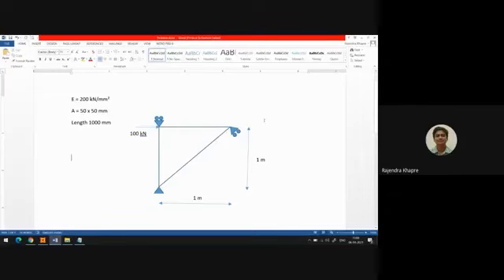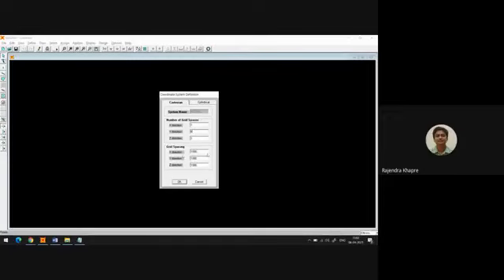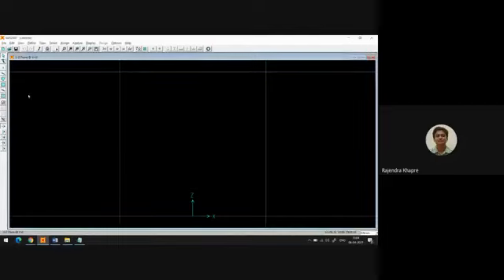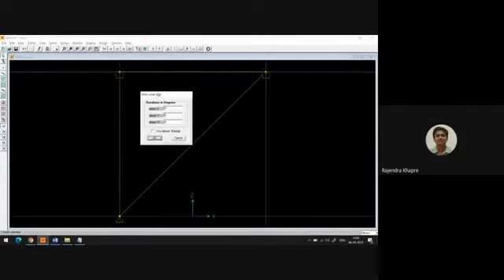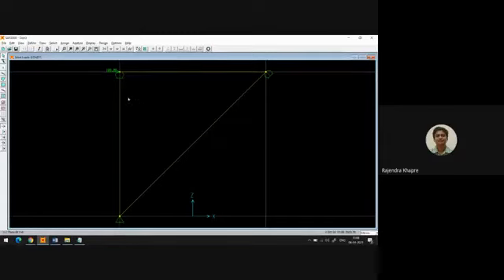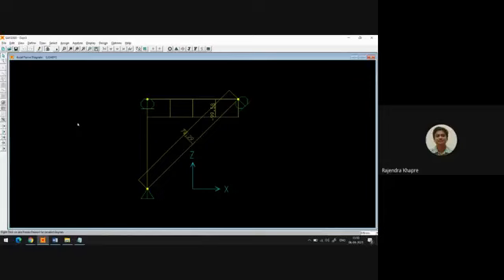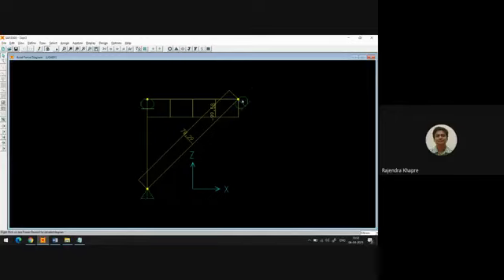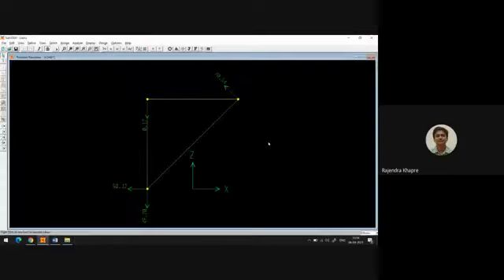Analysis of Truss with inclined Roller support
This video demonstrates analysis of truss with inclined Roller support using SAP